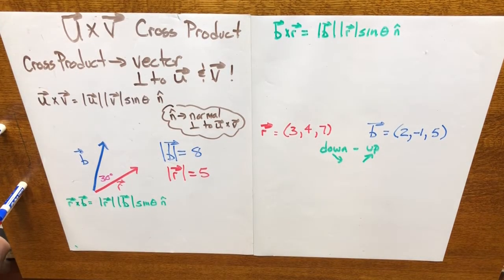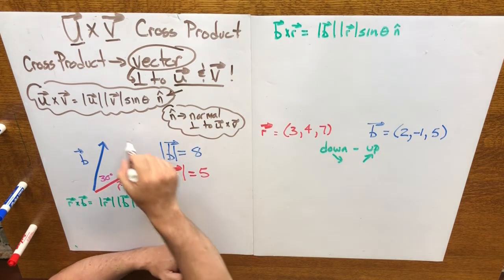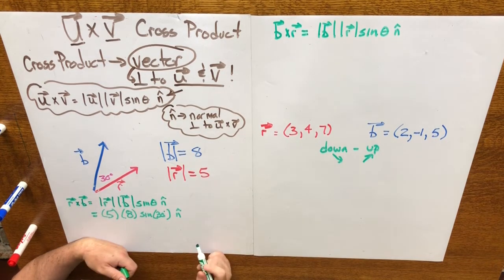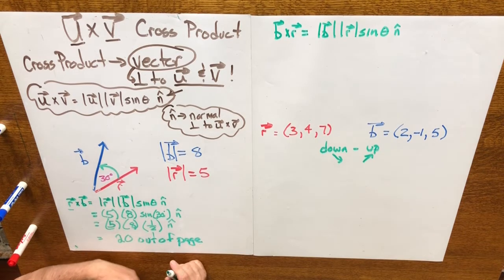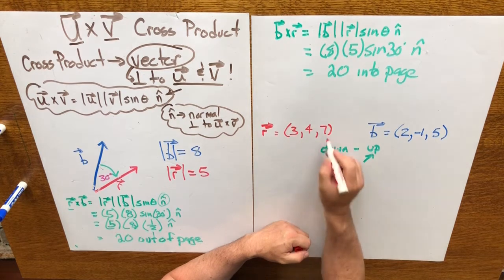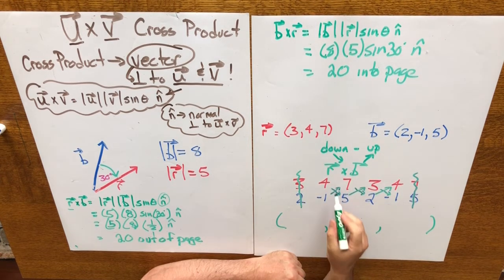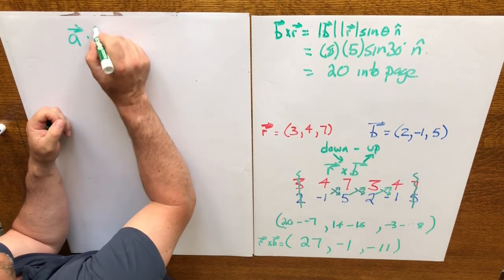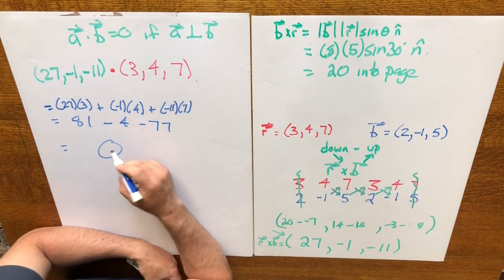Unit 7: Lesson 8 CROSS PRODUCT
Please wear 3-D glasses while viewing